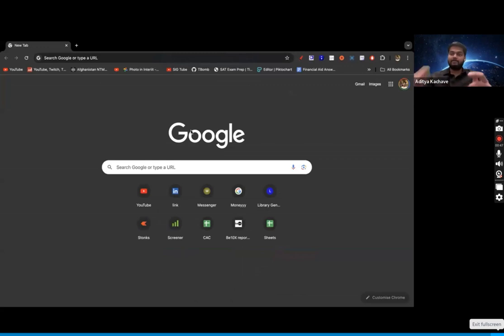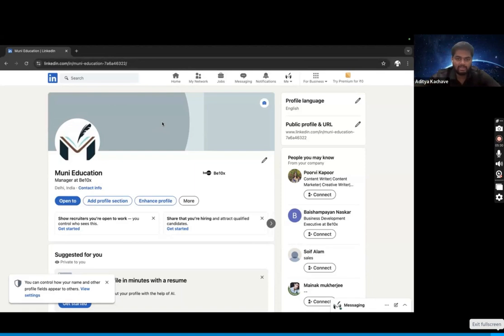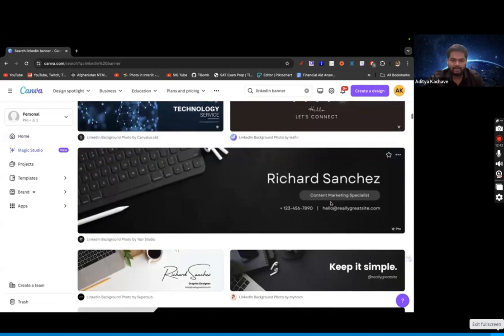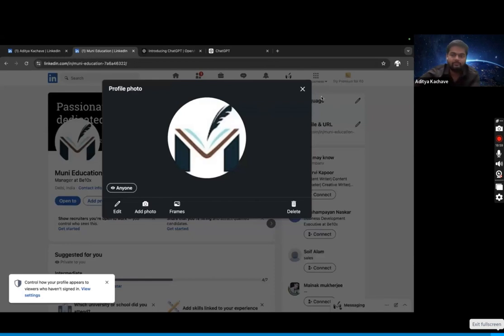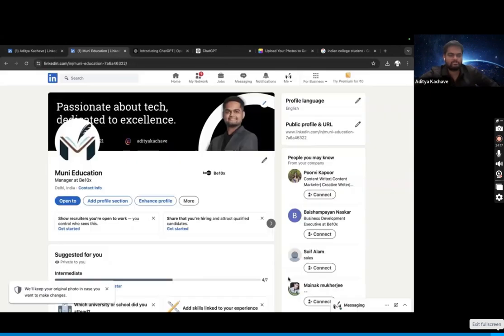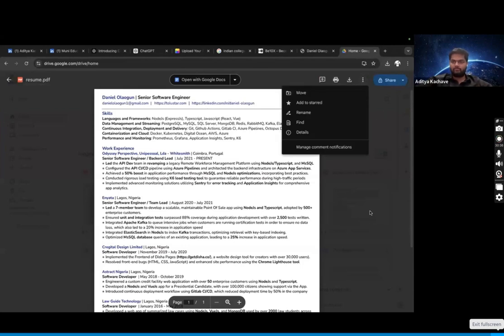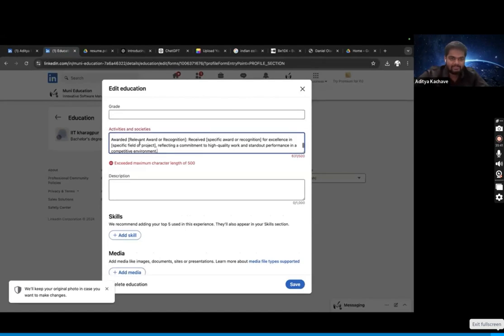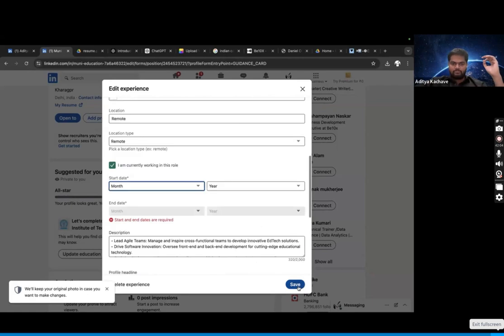Linkedin Using AI